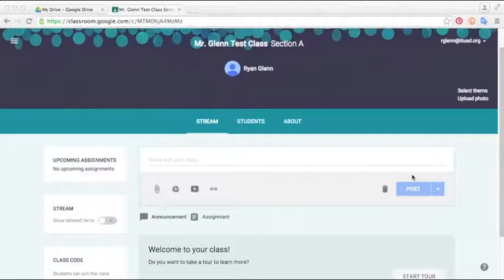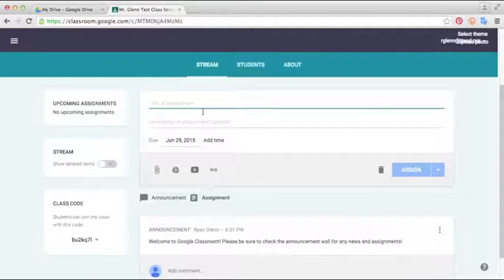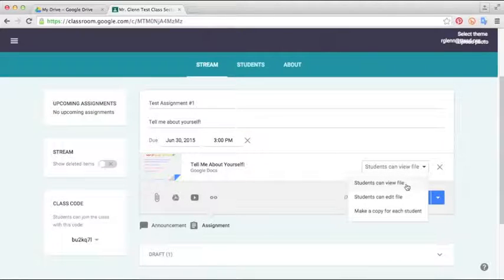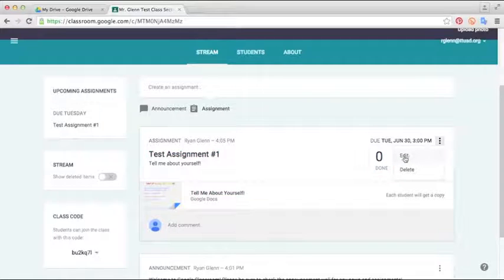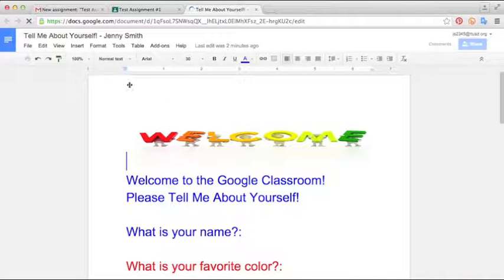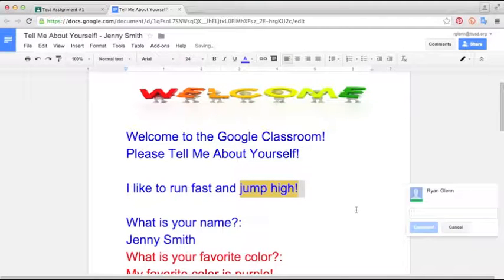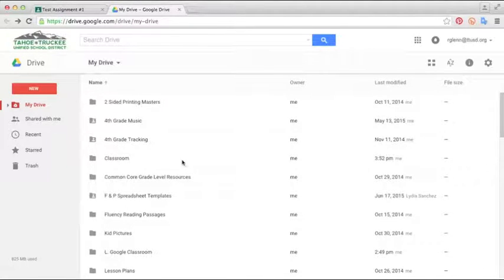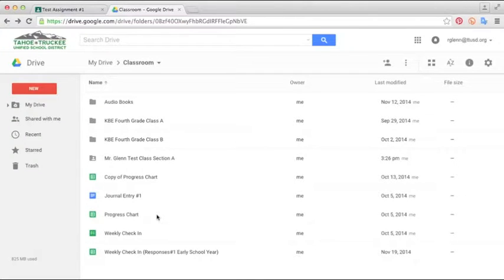02. Google Classroom: Advanced Functions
Google Classroom is an exciting new tool that allows teachers to utilize all the functions of Google Apps to create engaging lessons and assignments.  Google Classroom is only available to organizations using GAFE.  In this tutorial, teachers learn some of the advanced functions like how to make announcements to the class, attach links or files to assignments, and how to navigate through the “Classroom” folder in Google Drive to find and edit student assignments.

Google Classroom is a new application designed to help teachers utilize all of the functions within GAFE to create a web-based, environmentally friendly learning community for students and parents.  After creating a “Classroom,” teachers can pass out assignments, attach multimedia to any lesson, edit or revise student work, and grade assignments.  This can all be done without using any paper and only takes a few clicks of the mouse.
 Effectively implementing Google Classroom into an elementary education setting requires instructors to have a strong background knowledge in each of the other Google Apps.  In order for students to receive assignments that students are capable of editing, documents should be created within one of the many Google Apps and then stored in Google Drive.  The comprehensive nature of GAFE provides educators with the tools to create lessons that are rich with multimedia, which “...help make concepts clear and memorable to children, taking advantage of the well-established finding that linked visual and auditory content is retained better than either type of content alone” (Chambers et al., 2008,  p. 13).  Due to all of the functions provided by GAFE, it is a valuable resource for school districts, administrators and teachers who desire to become more efficient in their practices (Robertson, 2013).